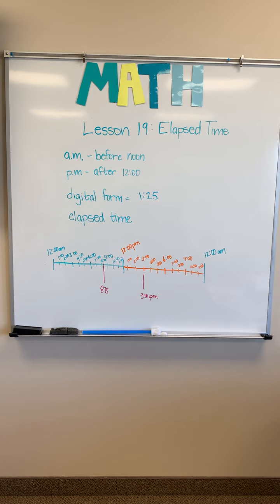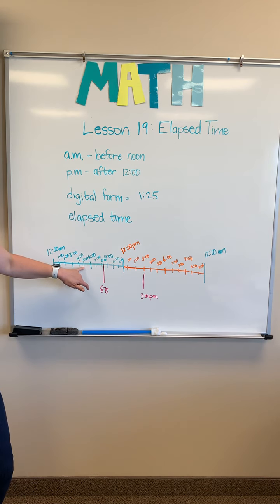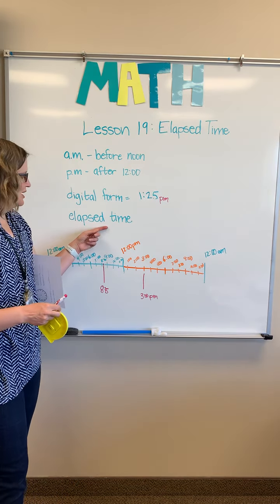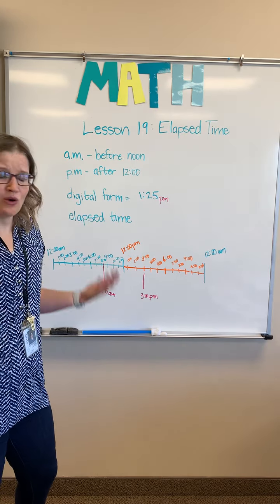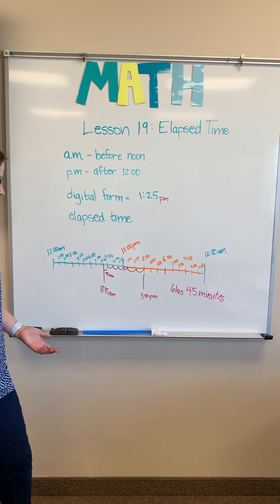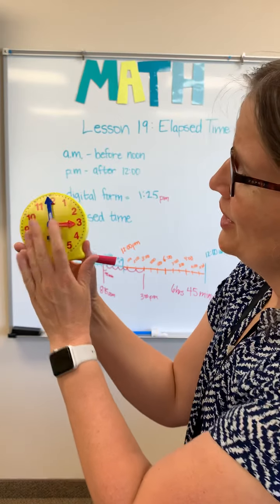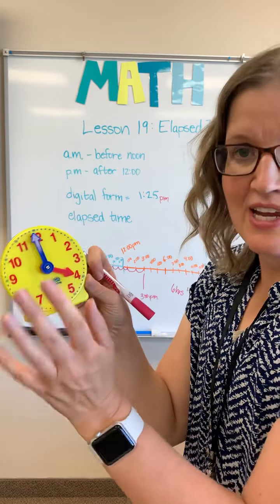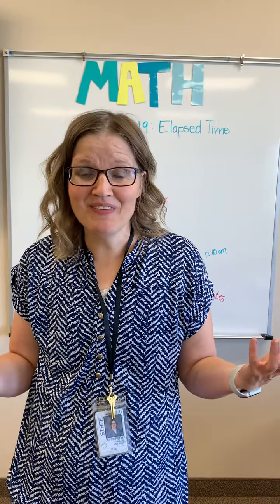4 Saxon Lesson 19: Elapsed Time Problems